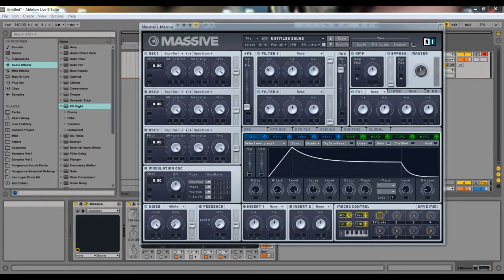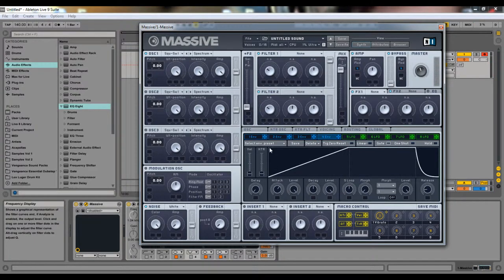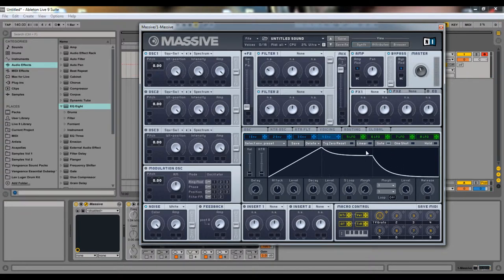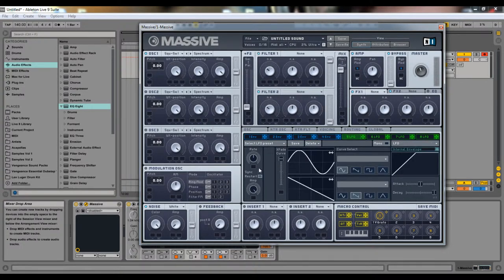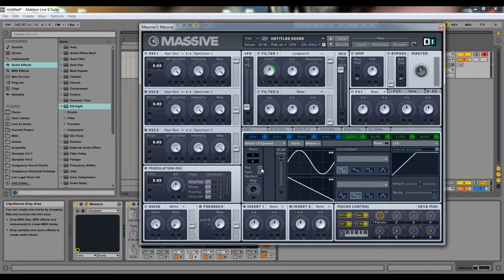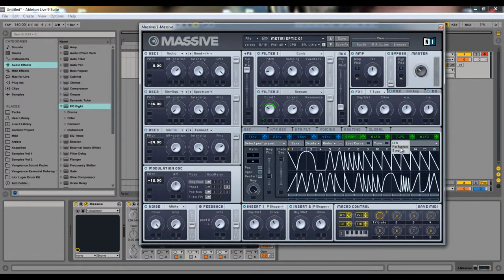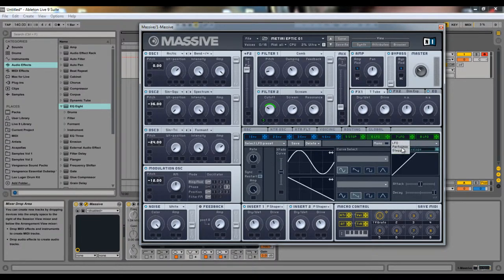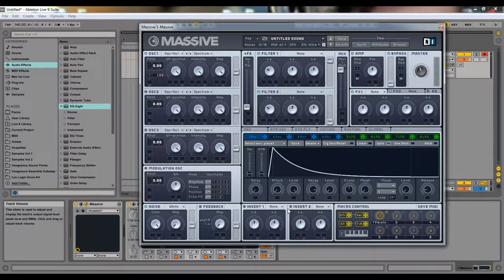Dubstep Sound Design Course - Episode 4: Envelopes & LFOs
Episode 4 describes envelopes and LFOs and how they can be used to automate certain parameters in your sounds to make complex sounds.